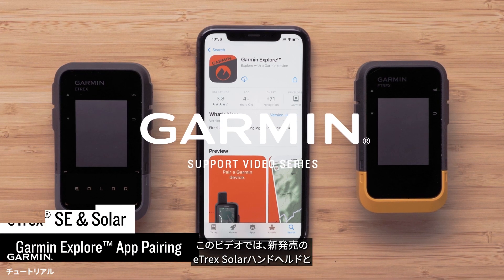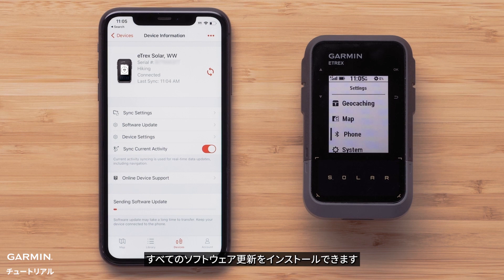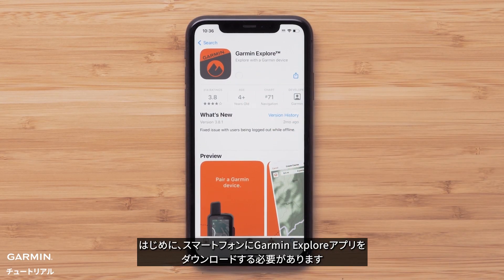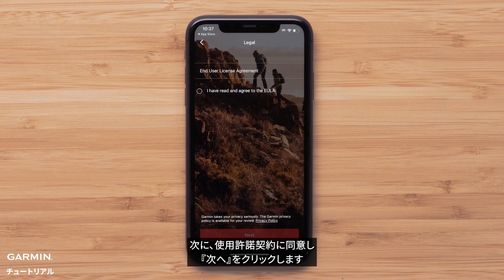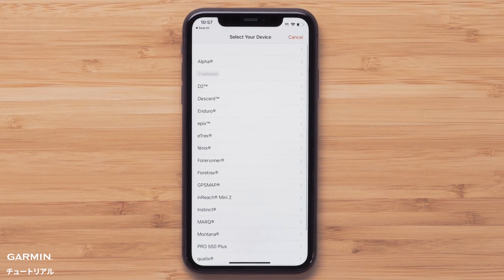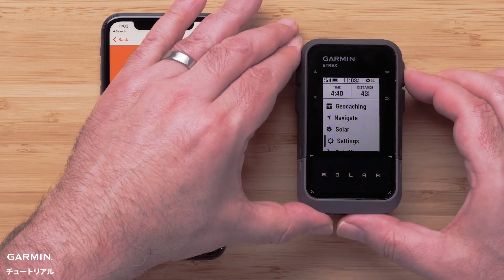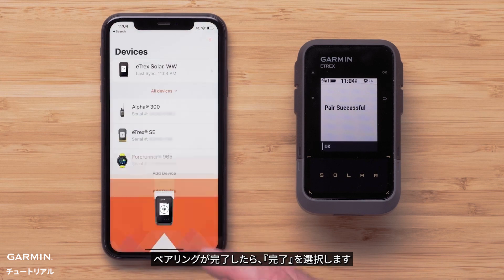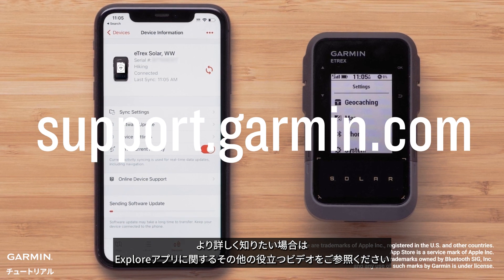【操作方法】eTrex Solar：Garmin Exploreアプリをペアリングする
このビデオでは、Garmin eTrex SolarとGarmin Exploreアプリをペアリングし、同期する方法を説明します。手順は簡単で、ソフトウェア更新へのアクセス、ウェイポイントやコースの同期、冒険のための地図のダウンロードも可能です。デバイスの機能を強化し、Garminを最大限に活用しましょう。さあ、始めましょう！

00:00 ビデオ紹介
00:37 Garmin Exploreアプリ
01:20 デバイスのペアリング
02:08 エンディング